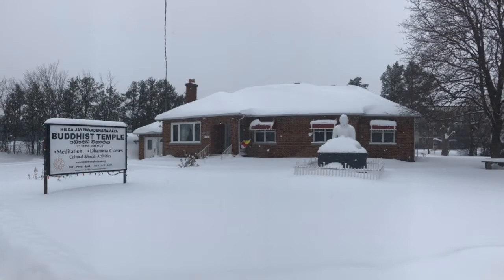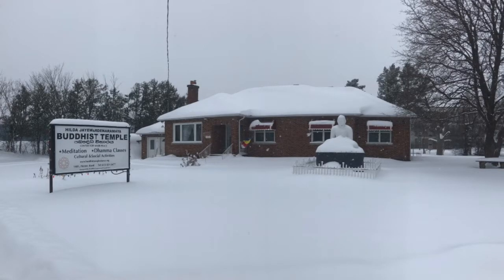Guided Meditation on IN & OUT Breathing (Anapanasati)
This short guided meditation on breath was conduced at Hilda Jayewardenaramaya, Ottawa, Canada as a help for many participants to virtual programs during coronavirus pandemic.